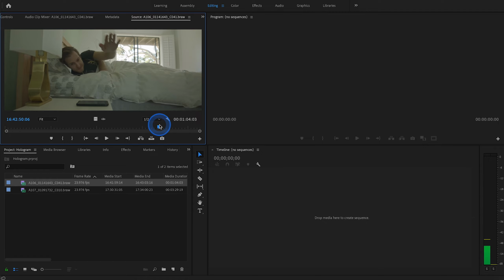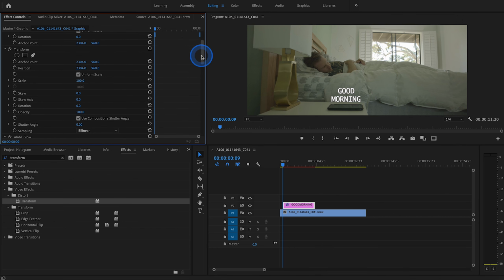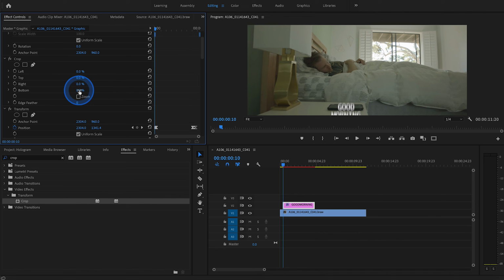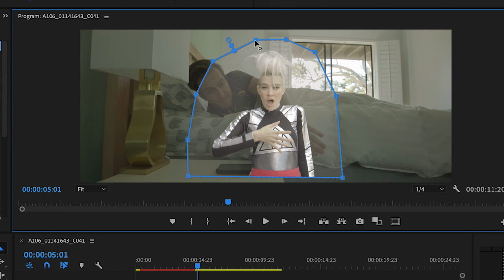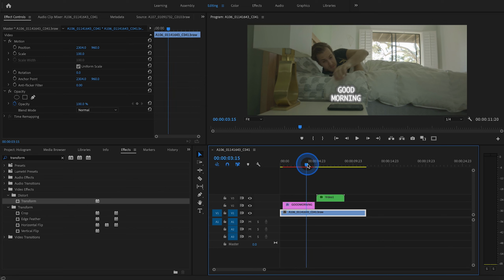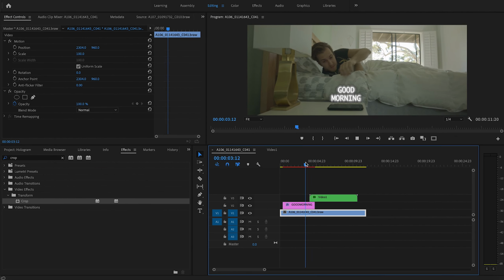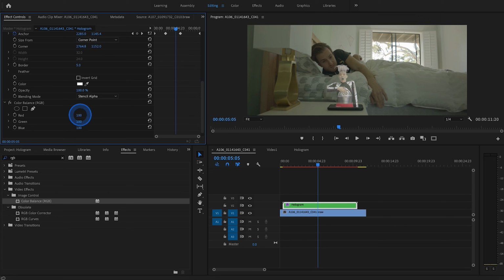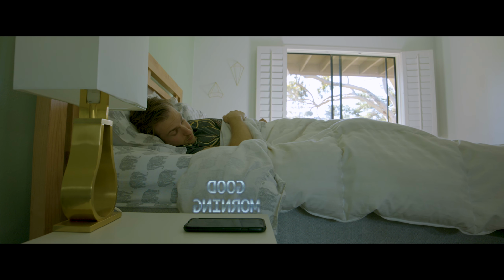How to make an INTERACTIVE HOLOGRAM in Adobe Premiere Pro (Tutorial)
An in-depth look at how to create an interactive hologram in Adobe Premiere Pro. After watching this tutorial, you'll know just about everything you need to customize both text and video to look and move however you want. We'll be covering the following:

1. Motion Graphics
2. Title Animation
3. Color Keying (Ultra Key for Green Screens)

SKIP AHEAD to the hologram part: 17:45